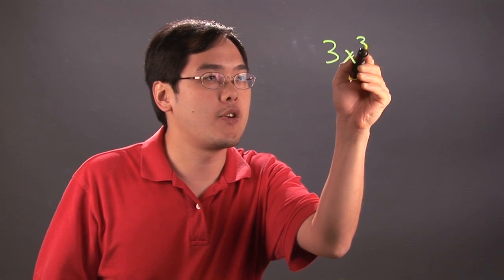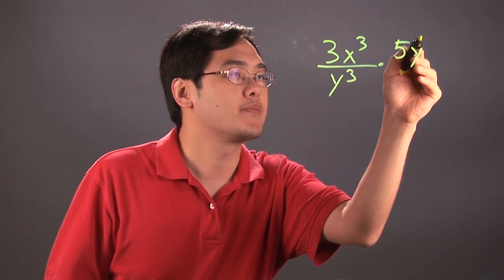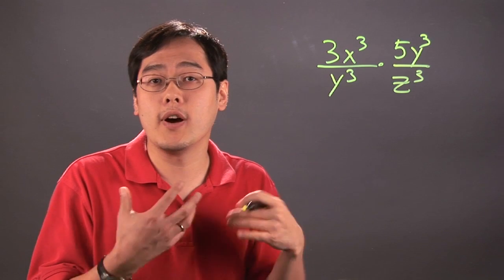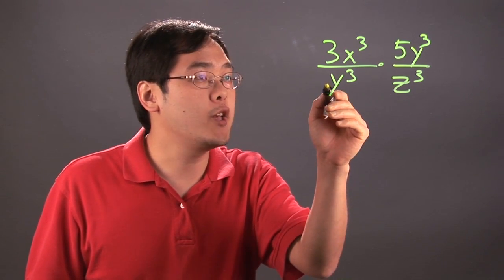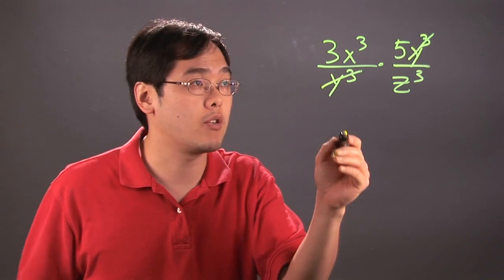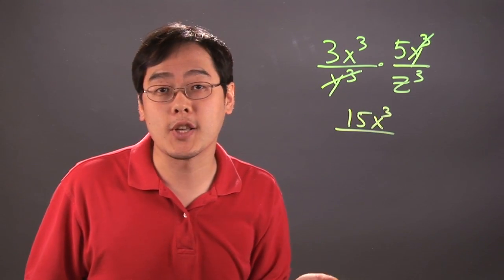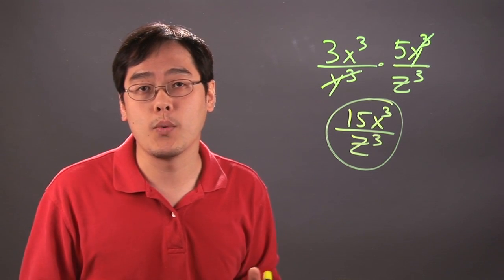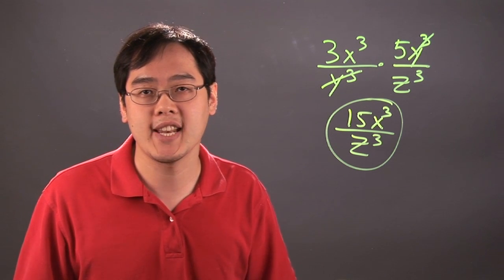How to Multiply Fractions With Whole Numbers and Cubes : Multiplication Tips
When it comes to fractions with whole numbers and cubes, the standard rules of multiplying fractions apply. Learn how to multiply fractions with whole numbers and cubes with help from a mathematics educator in this free video clip.